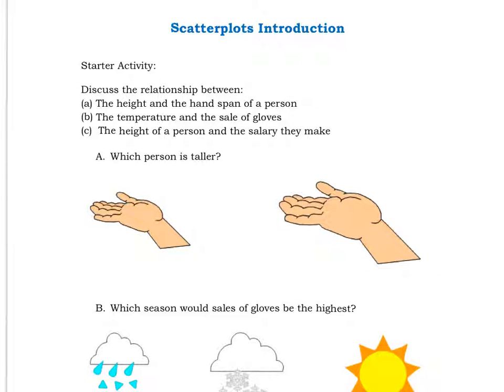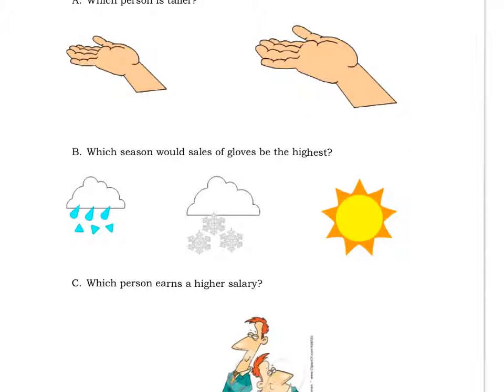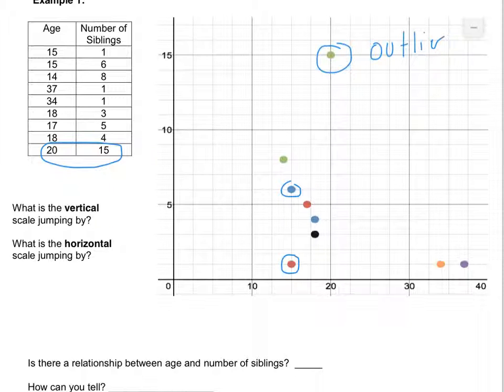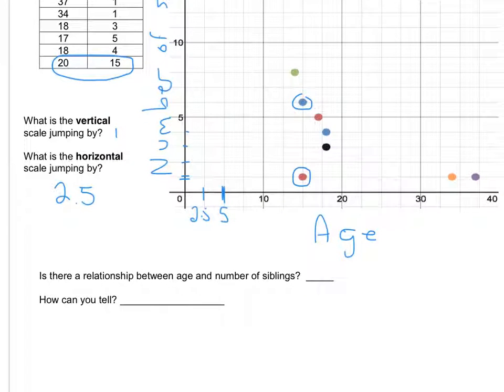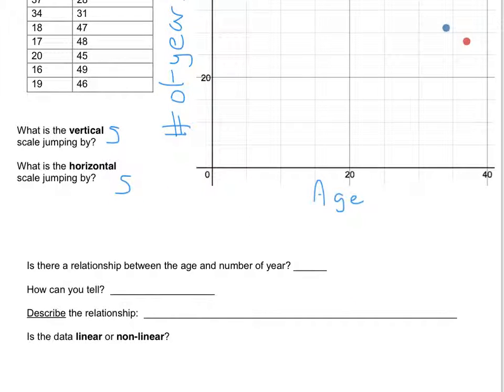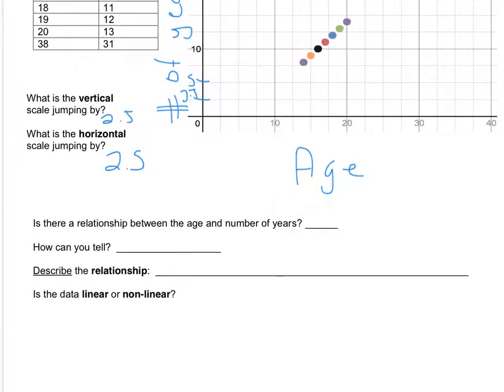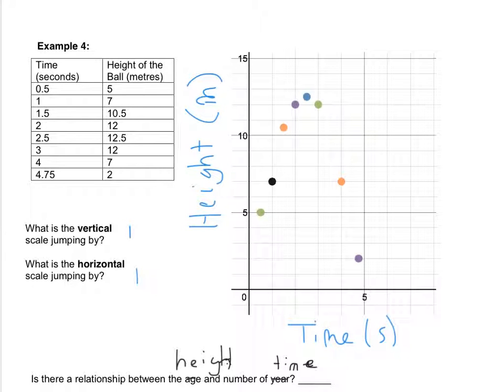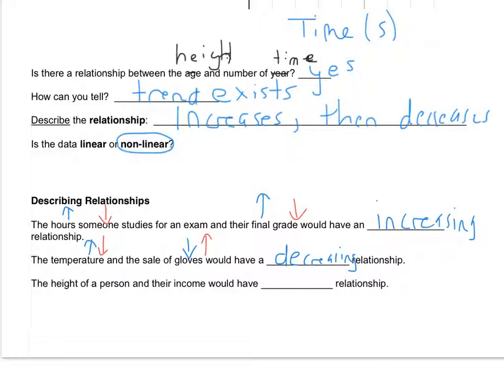L1 Interpreting Graphs